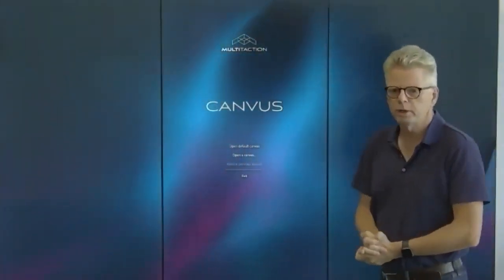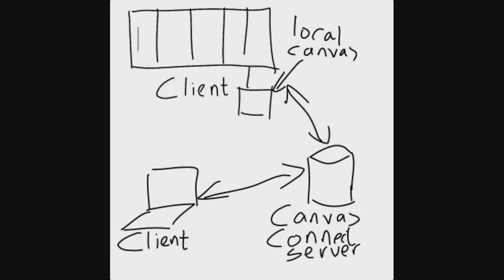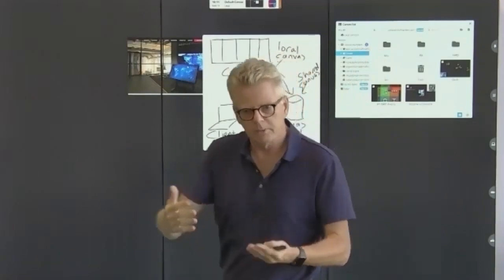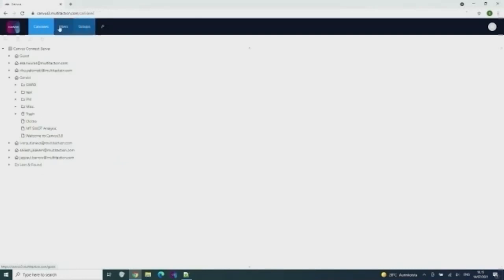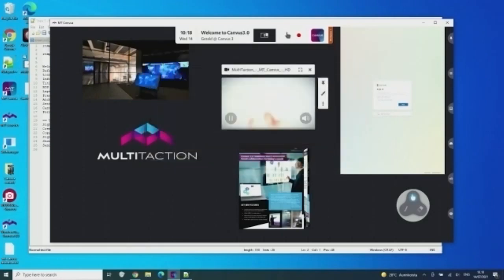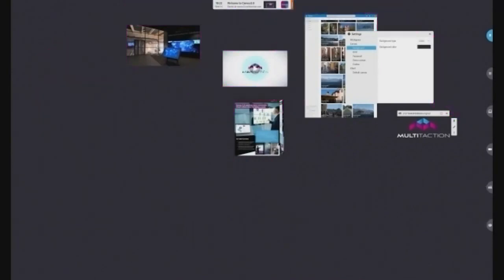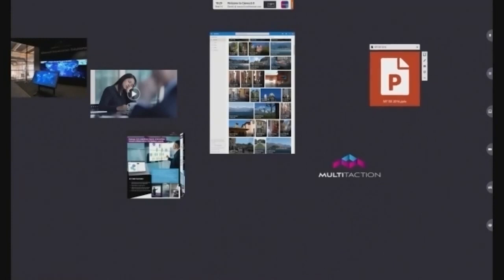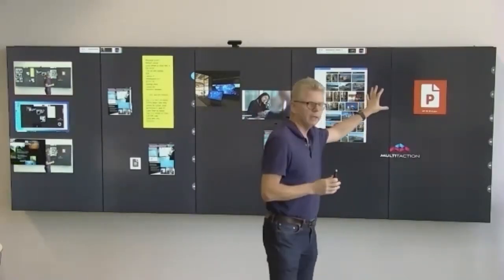Canvus 3.0 Walkthrough - Session 1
Now the world’s most advanced touch interactive visual collaboration software is putting even more power at the fingertips of users while further simplifying user interaction. Watch this walkthrough of the new features and capabilities introduced in the Canvus 3.0 update just released, presented by MultiTaction Product Manager, Gerald Smid.

Explore the many exciting enhancements to the Canvus software, including:

• Managing and controlling access to canvases for individuals and groups of users across an organization
• Utilizing SAML for single sign on
• Sending a link inviting other users to join a canvas instantly
• Simplified Canvus Connect server configuration
• Persistent web browser sessions with remembered login credentials within Canvus
• Optimized UI for easy interaction whether using a small laptop or a big video wall
• And a wide range of additional enhancements

Discover how Canvus 3.0 supports new ways of working and enables the spontaneous nature of collaboration by making it easier than ever to invite hands-on interaction from participants across the hall or across the world, while retaining meeting progress and sharing the insights generated from meetings in an organized way.